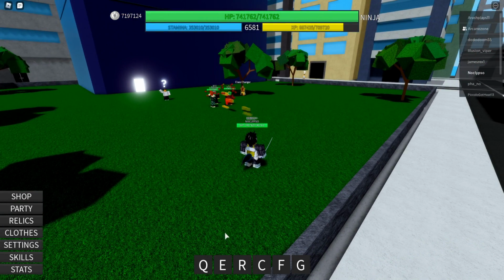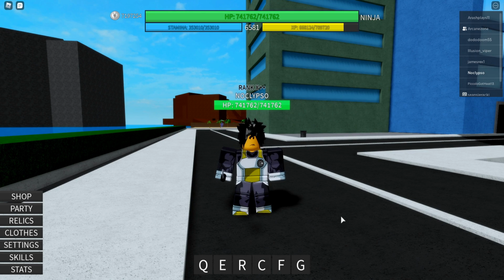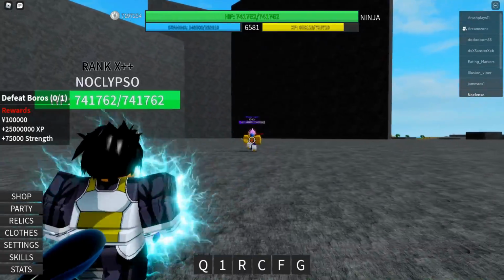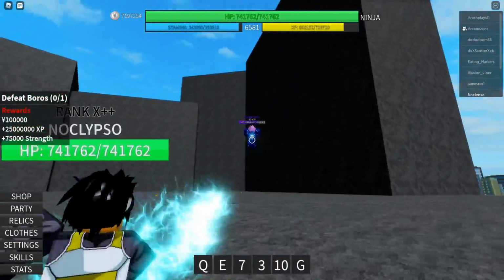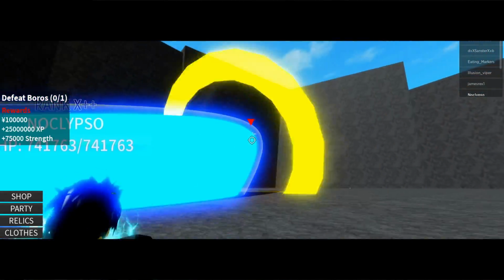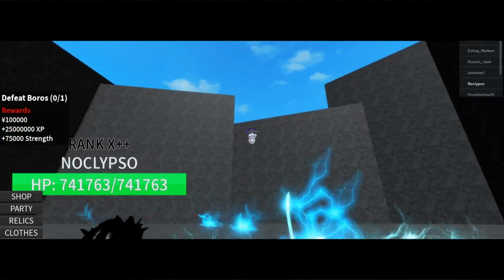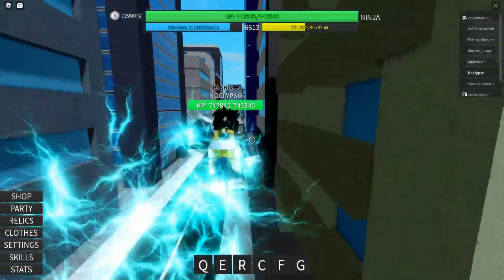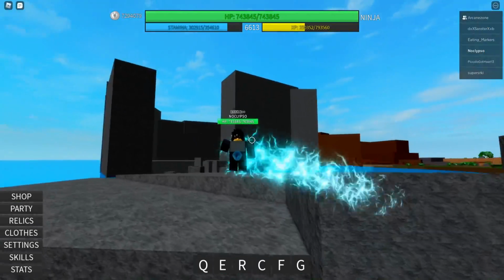Tier 2 Ninja On One Punch Man Destiny | Roblox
Trying out the tier 2 Ninja on OPM Destiny.

Help me reach my goal of 100k SUBS! by hitting the sub button :)

FOLLOW MY OTHER STUFF!

Roblox is a global platform where millions of people gather together every day to imagine, create, and share experiences with each other in immersive, user-generated 3D worlds. ... All the online games you see on the platform have been built by members of the Roblox community for members of the Roblox community.